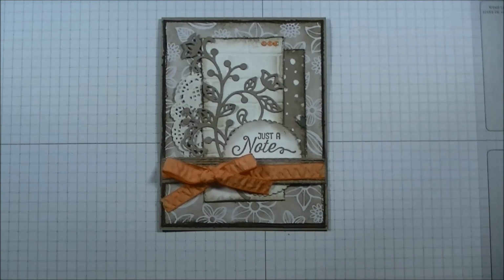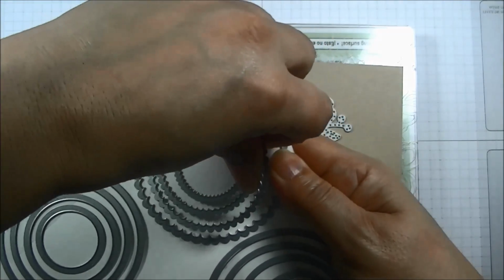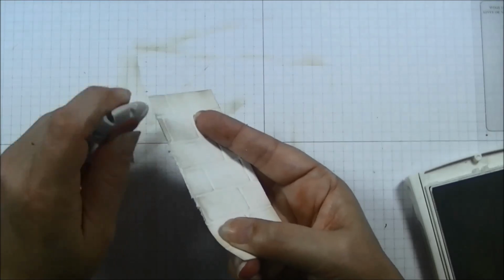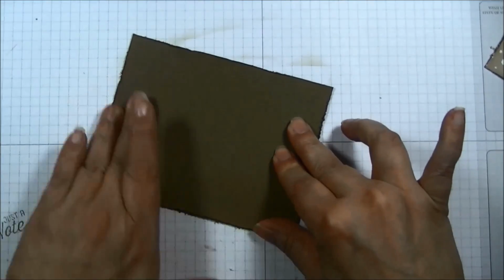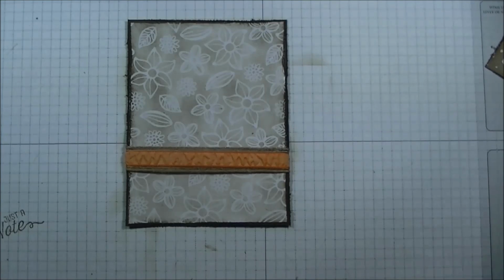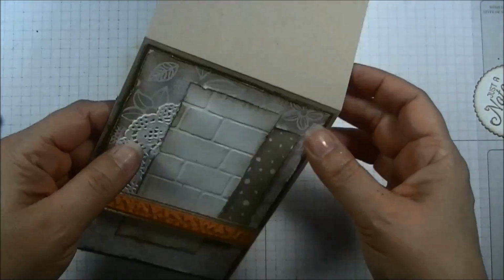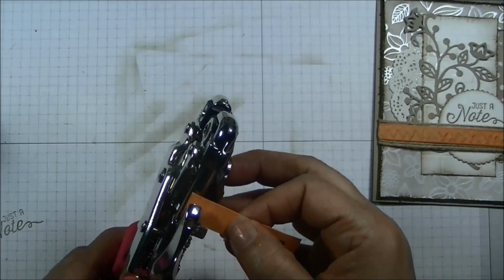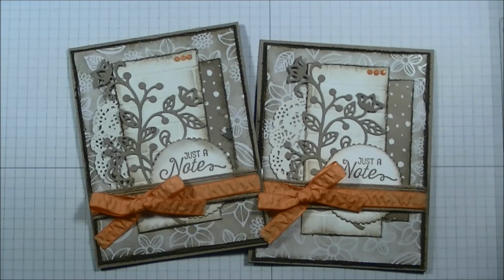Craft With Me: Flourishing Phrases with Peekaboo Peach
Thank you for stopping by. It is such a blessing to share my love of crafting with you and to inspire you to transform paper into little works of art.

❀ SEND MAIL ❀
I love getting mail and hearing from you. If you would like to share a note or one of your handmade creations, please send it to:

to
- see more of my projects
- request a catalog
- order the supplies used in this video

❀ SUPPLY LIST ❀
142323 - Flourishing Phrases Clear Mount Bundle
141705 - Layering Circles Framelits Dies
138288 - Brick Wall Textured Impressions Embossing Folder
126976 - Sahara Sand Classic Stampin Pad
126975 - Crumb Cake Classic Stampin Pad
120953 - Crumb Cake 8-1/2" X 11" Cardstock
115318 - Soft Suede 8-1/2" X 11" Cardstock
101650 - Whisper White 8-1/2" X 11" Cardstock
141417 - Peekaboo Peach 8-1/2" X 11" Cardstock
141644 - Irresistibly Floral Designer Series Specialty Paper
141642 - Serene Scenery Designer Series Paper Stack
141701 - Delicate White Doilies
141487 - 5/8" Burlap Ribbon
141427 - Peekaboo Peach 3/8" Ruched Ribbon
104332 - Snail Permanent Adhesive
110755 - Multipurpose Liquid Glue
138309 - Fine-Tip Glue Pen
103683 - Mini Glue Dots